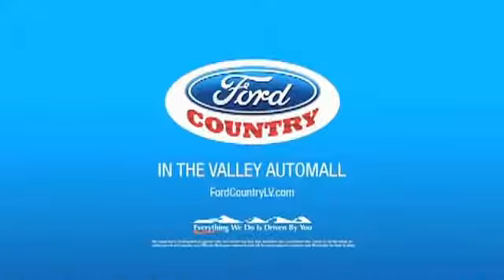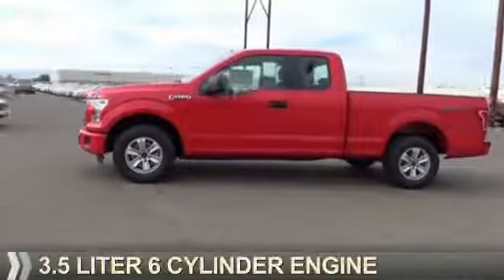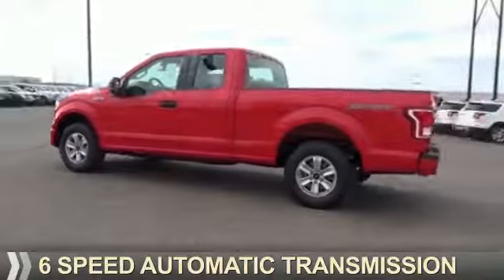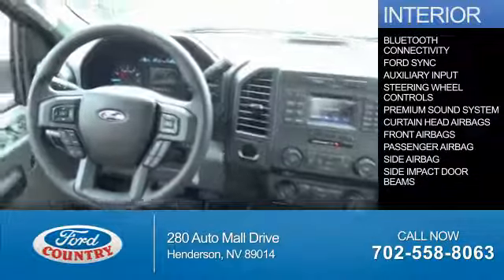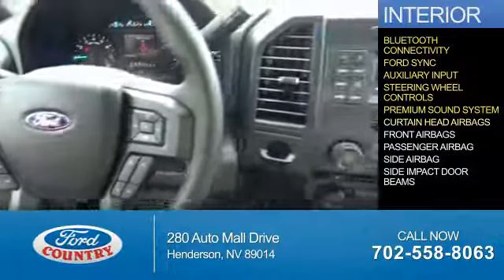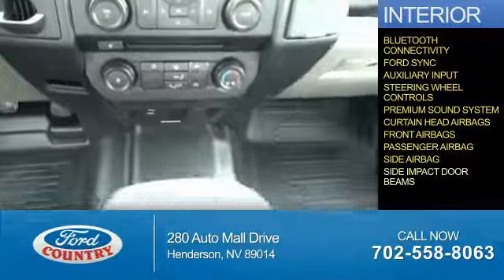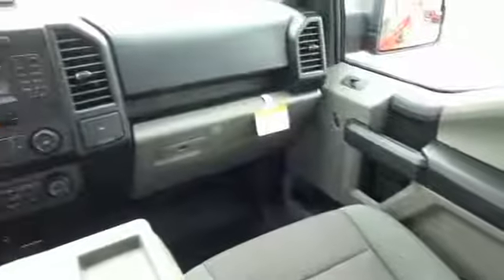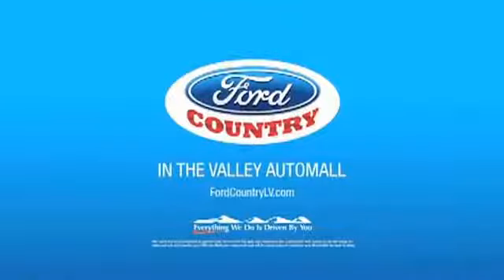2016 Ford F-150 52526 - Henderson NV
Year: 2016
Make: Ford
Model: F-150
Trim: XL
Engine: 3.5 liter 6 Cylindercylinder 2WD
Transmission: 6-Speed Shiftable Automatic
Color:
Mileage: 1
Address:
VIN:1FTEX1C80GKD24217